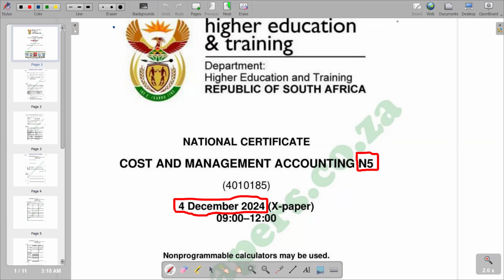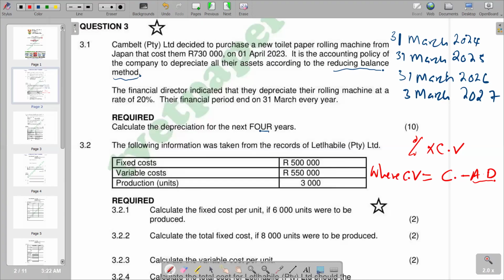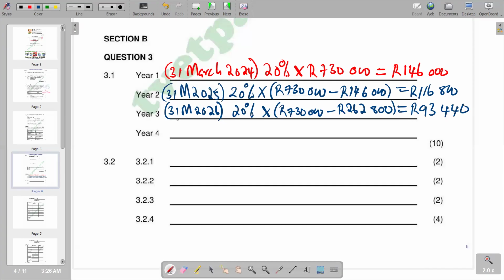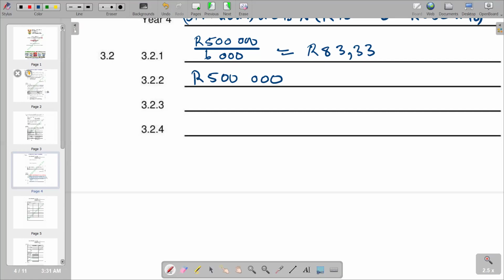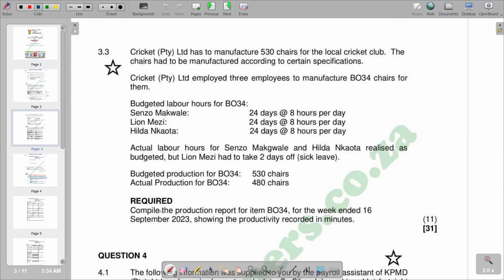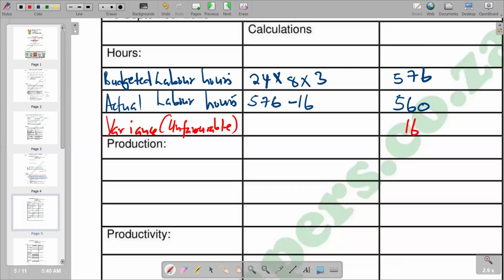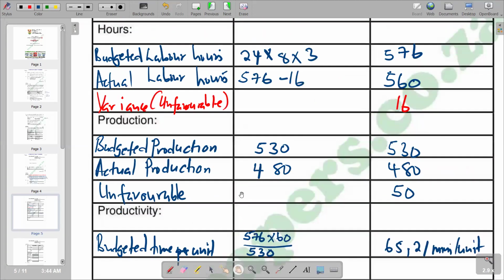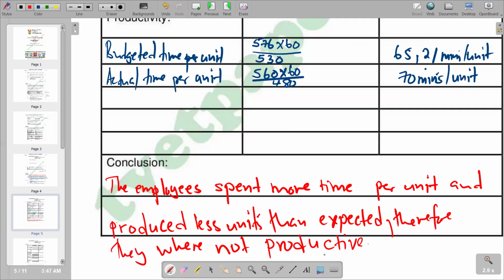COST AND MANAGEMENT ACCOUNTING N5 NOVEMBER 2024 COST AND PRODUCTIVITY REPORT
QUESTION PAPER QUESTION 3 NOVEMBER 2024